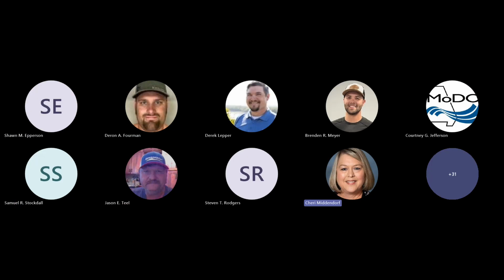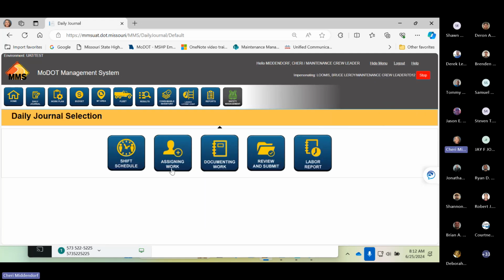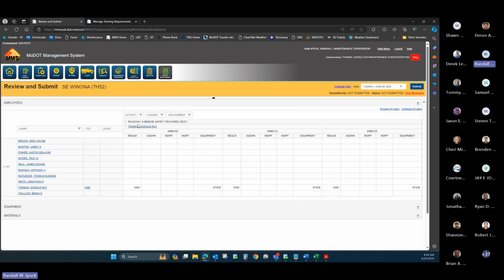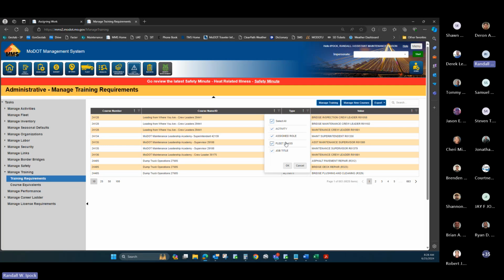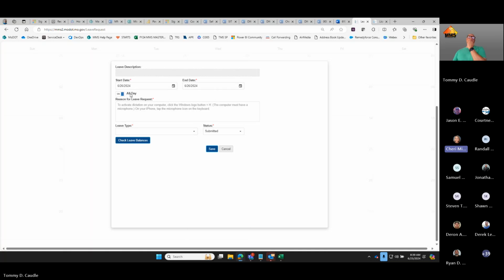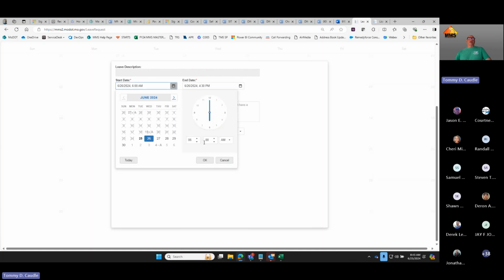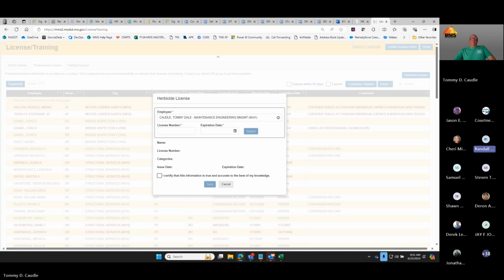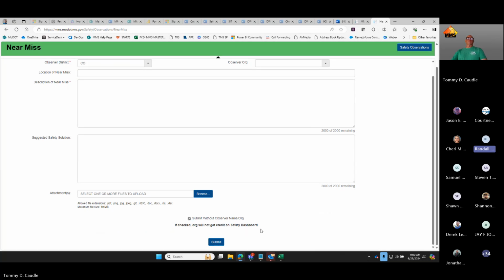Monthly MMS Training June 2024